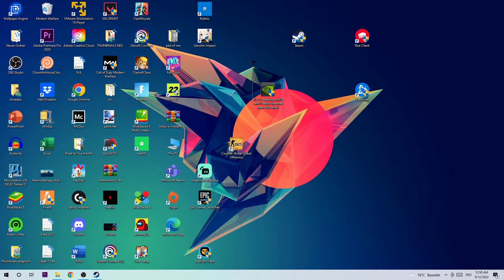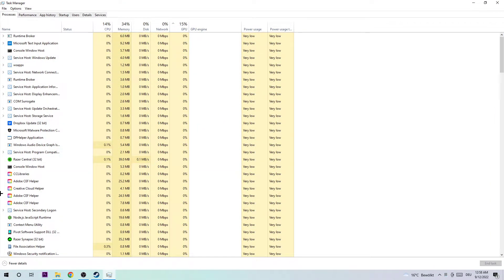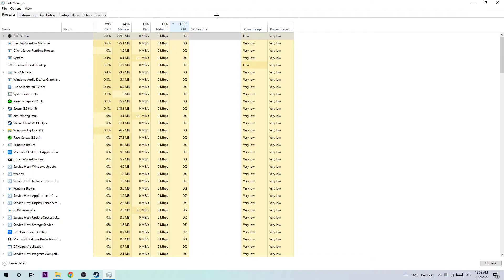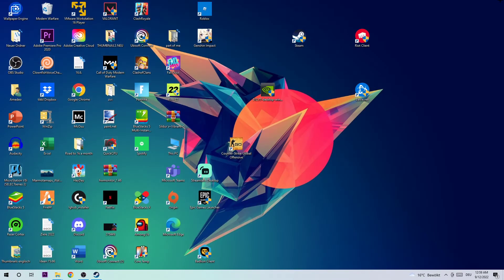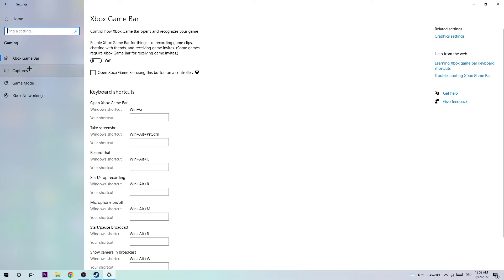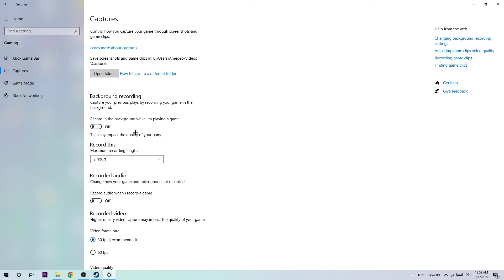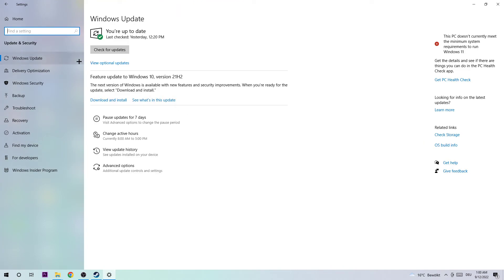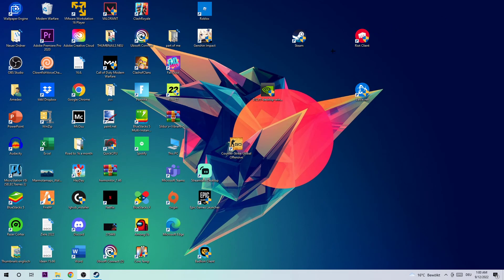Satsifactory - How to Fix FPS Drops & Stuttering | Complete TUTORIAL 2022